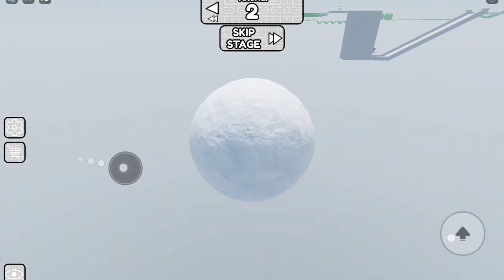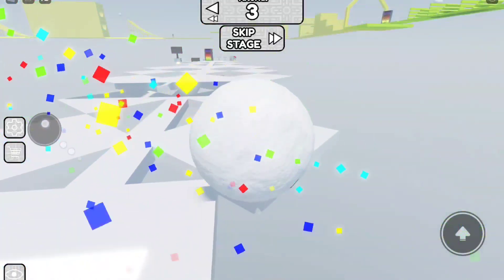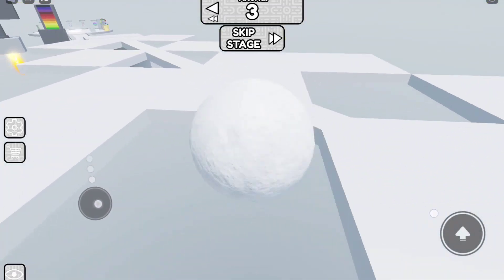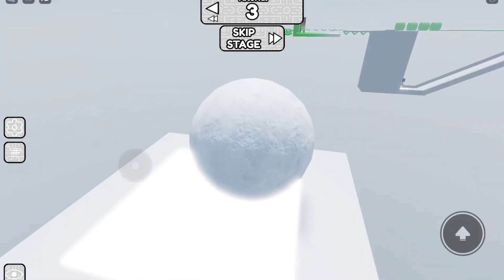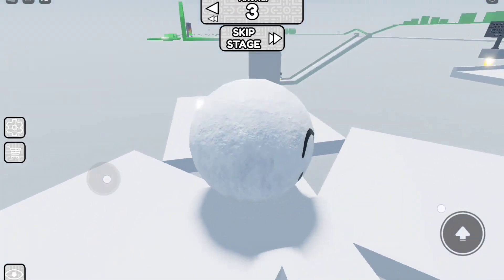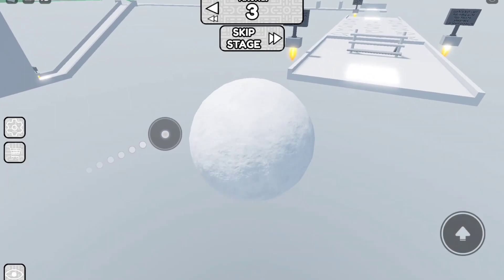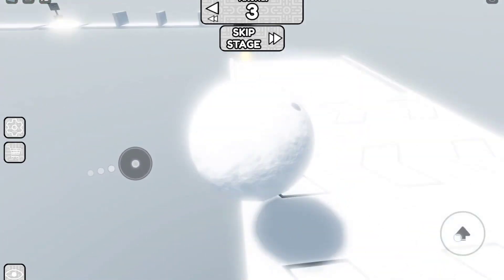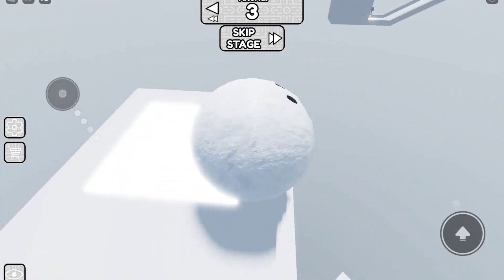I WAS SO MAD WHEN I PLAYED AN OBBY ON ROBLOX AS A BALL!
very mad!

roblox games roblox meme roblox memes because why not!

epic!